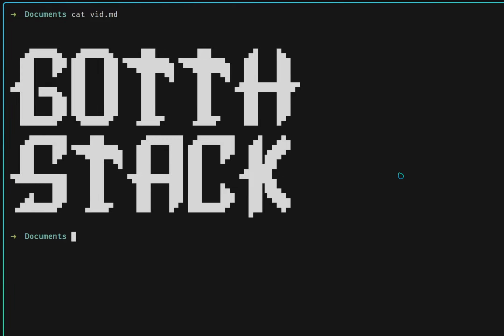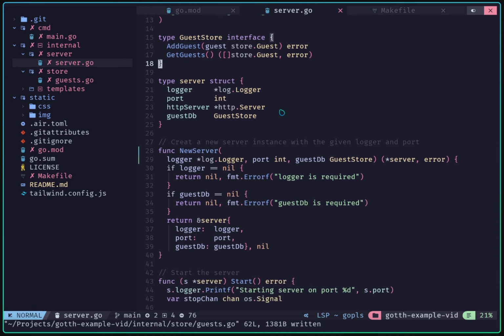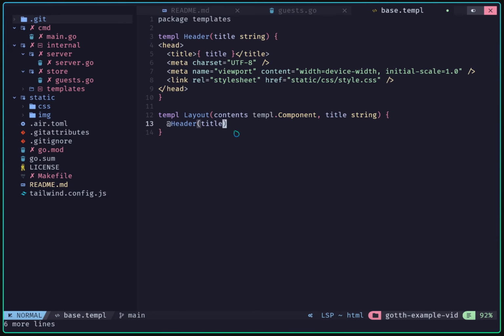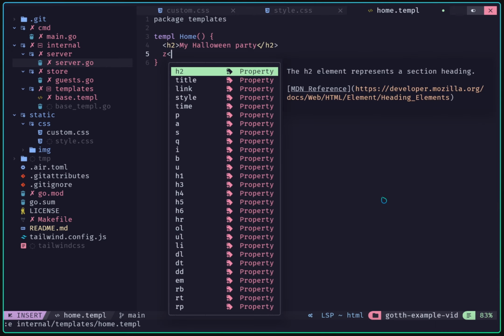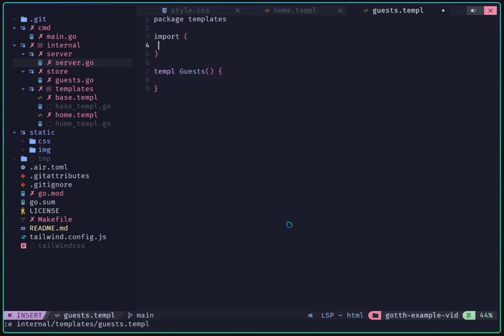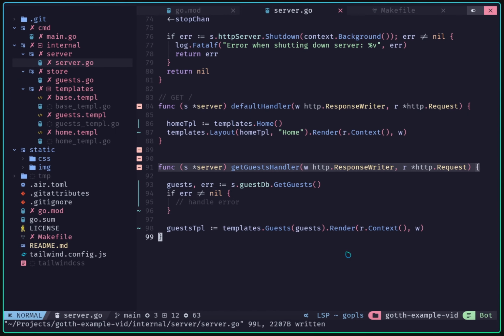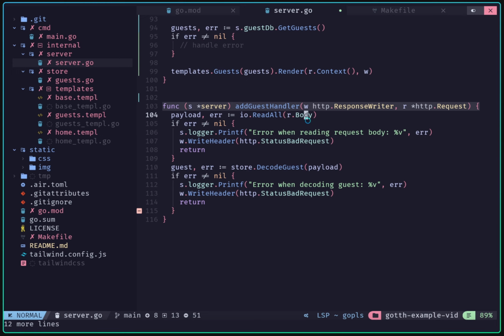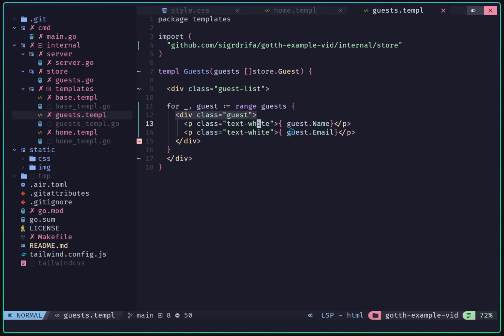Build WebApps with the GOTTH Stack! Go, Templ, TailwindCSS and HTMX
In this video I walk through how to create a Golang WebApp with the GOTTH stack! I show a fully styled and complete example at the start (source code available below), and then I walk through how it works and code up some of the base concepts.